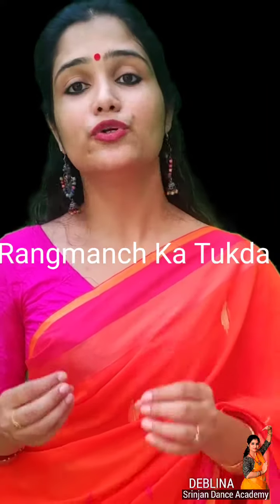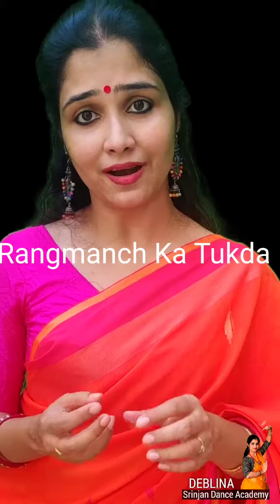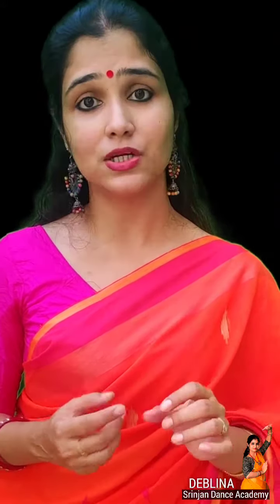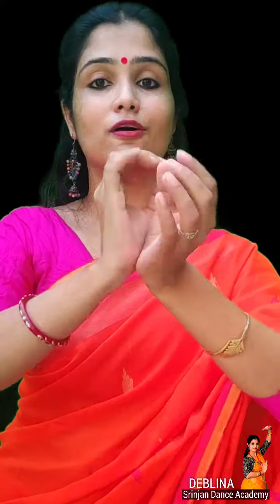Rangmanch Ka Tukda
Rangmanch ka Tukda explained by Deblina from Srinjan Dance Academy.